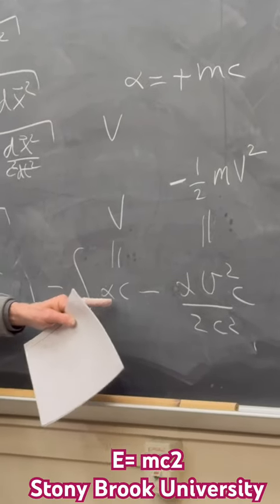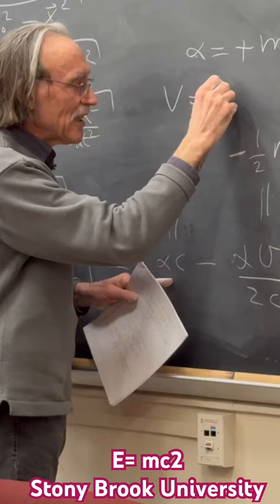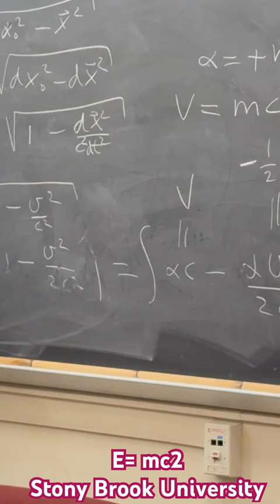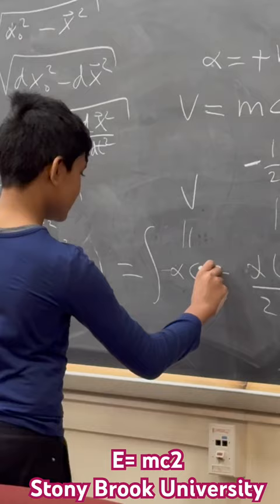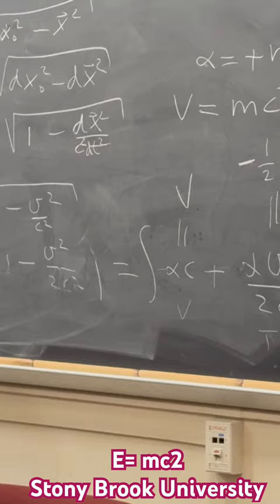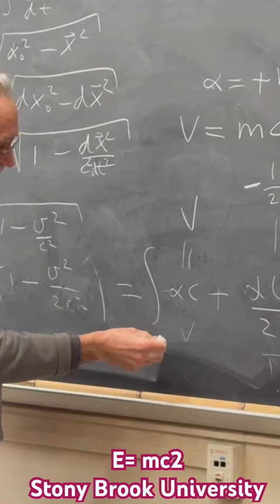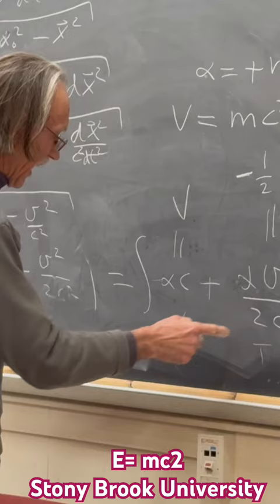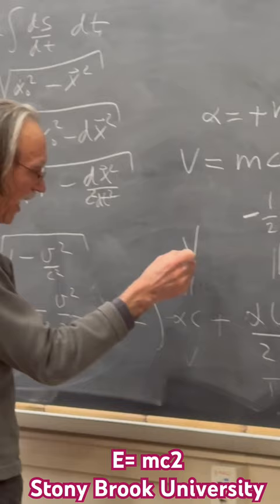Taking PH.D Physics course General Relativity at Stony Brook University with Dr. Verbaarschot